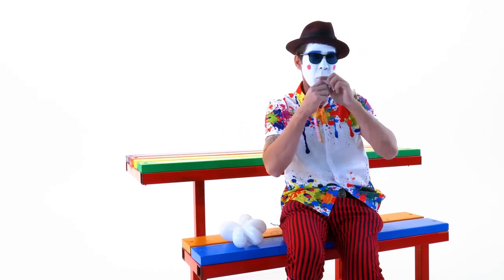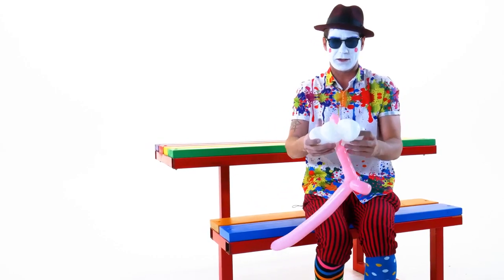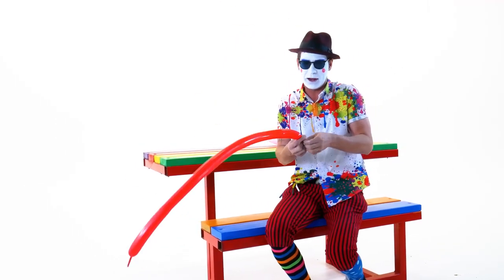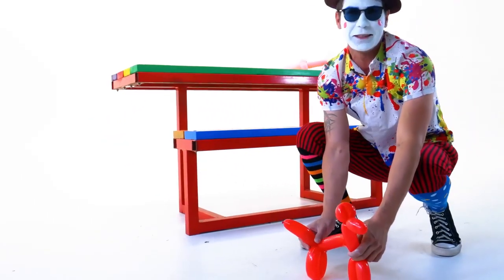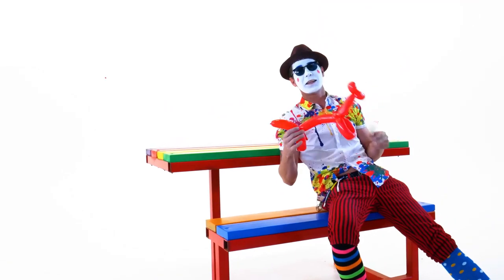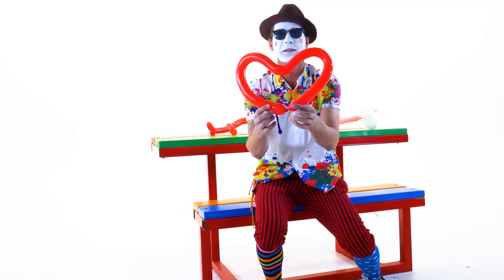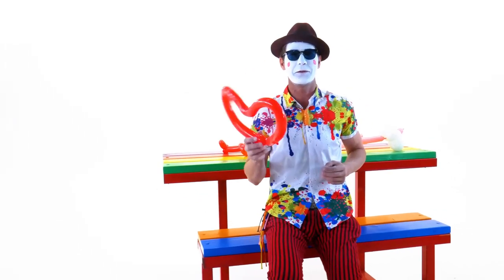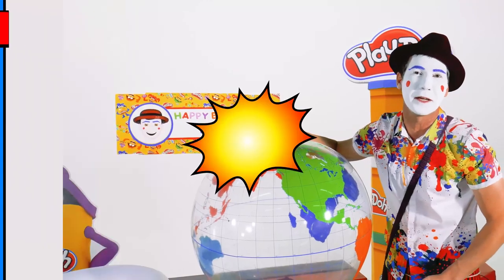LEARN COLORS and SHAPES with BALLOON ANIMALS & BANJO | Educational Videos for Kids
Explore with Banjo as he teaches kids interesting things. The Banjo Show is a great way for your child to learn things like numbers, colors, learning to count, and more !

In This Video, Banjo takes you Through the World of Balloon making with an Educational Video
for kids. In this video your child will also get to learn about some shapes and colors.

that way I can bring more exciting videos to you on a regular basis :)